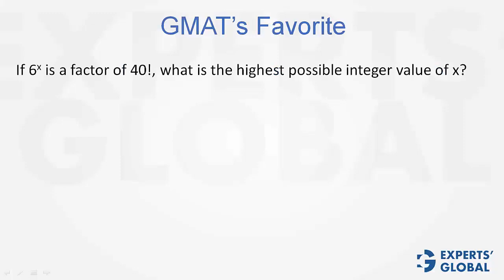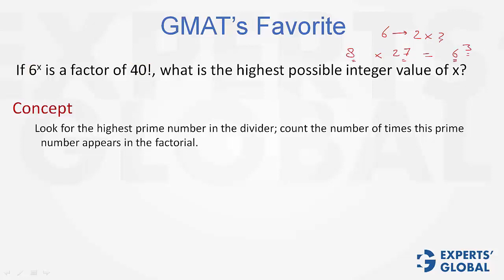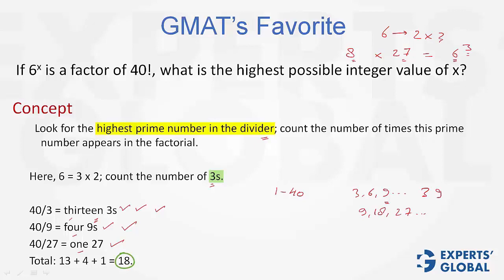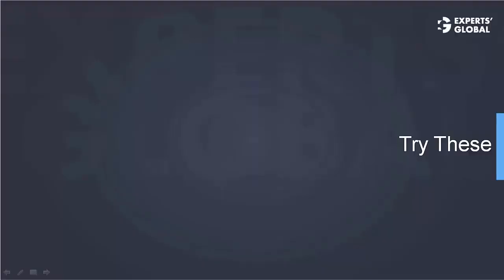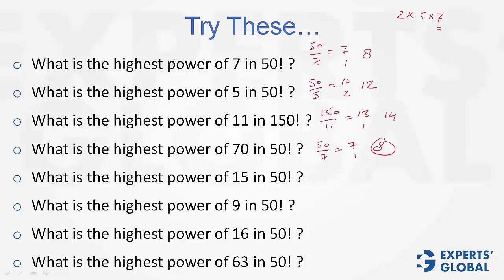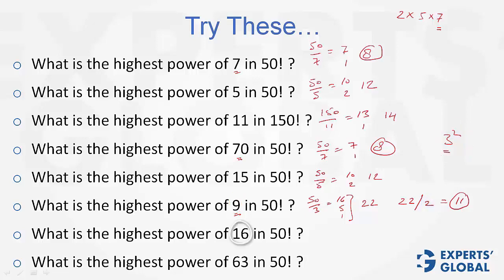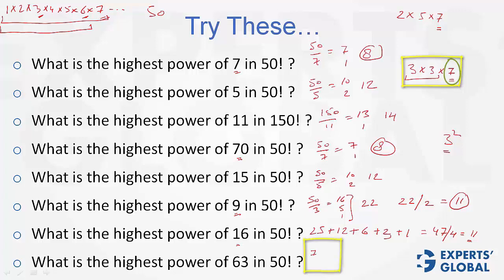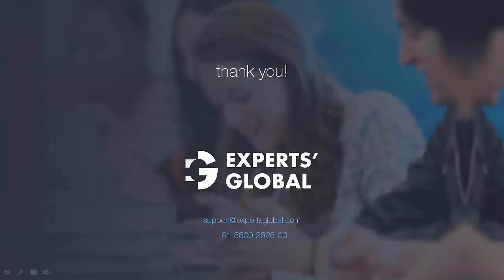Finding the Highest Power in a Factorial ​| GMAT Shots (US Accent)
Watch this video to solve questions such as finding the highest power of 2 in 50! Highly useful for the GMAT sentence correction questions.